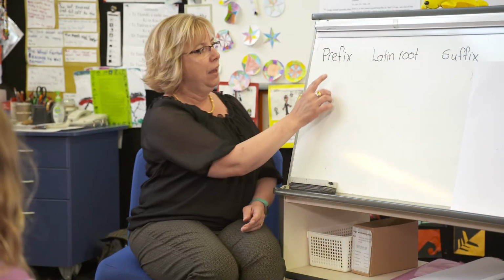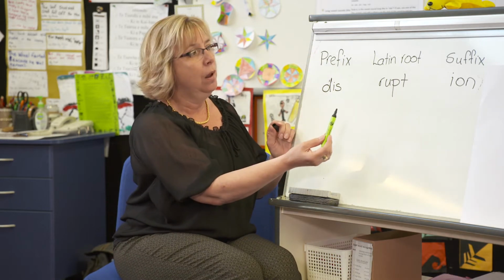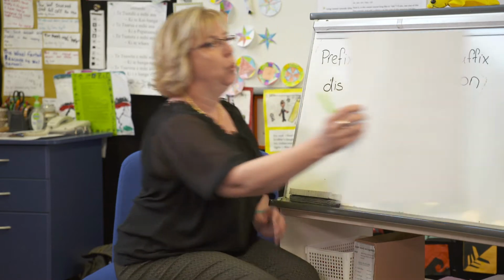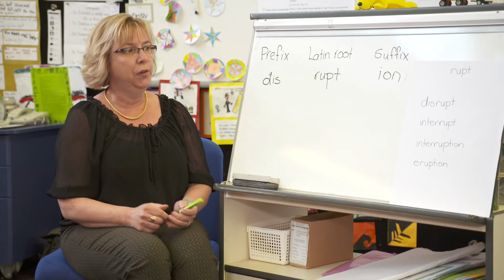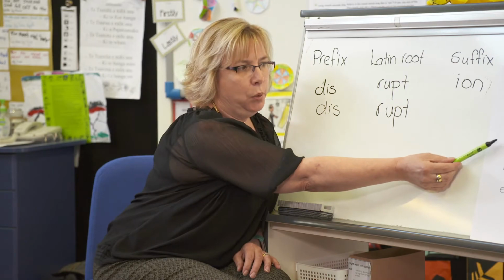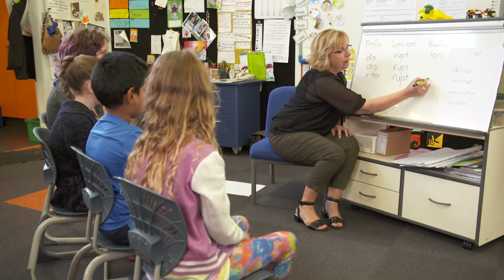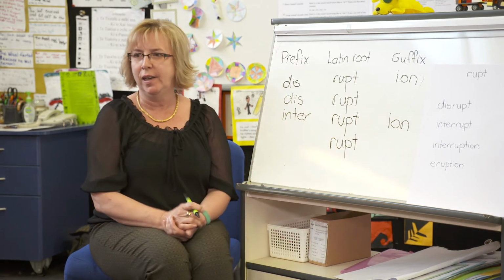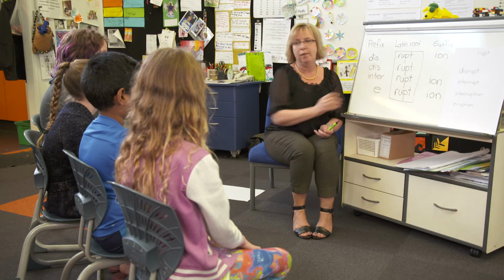Video 13 Latin words [-rupt]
These videos support the lessons plans in Volume 2 of 'Writing for Impact: Teaching students how to write with a plan and spell well' by Tom Nicholson and Susan Dymock. The book is is published by NZCER PRess and available for purchase